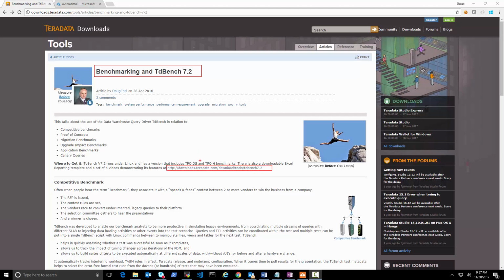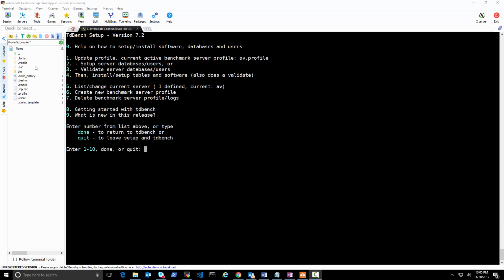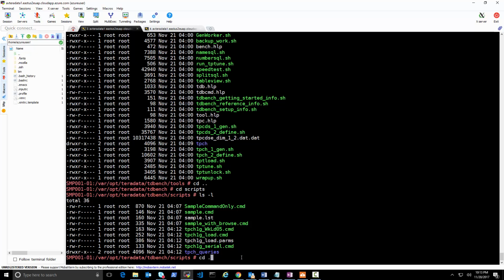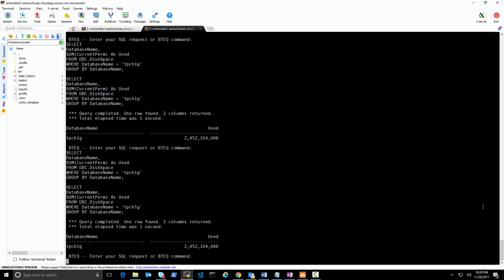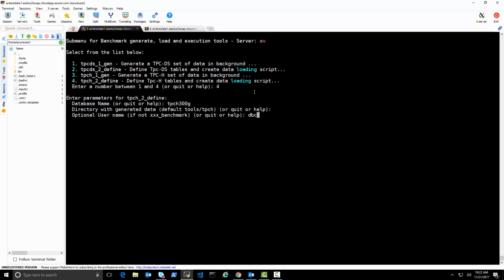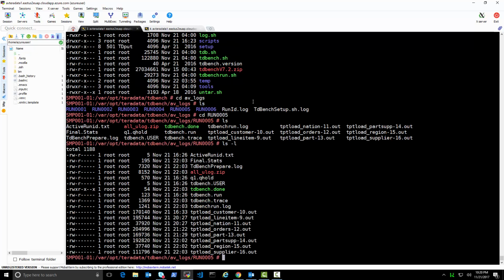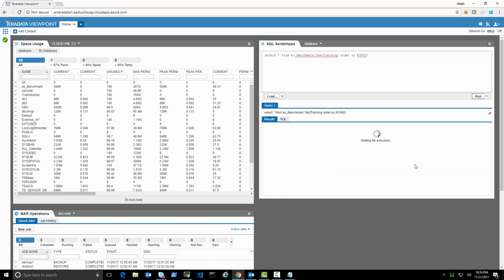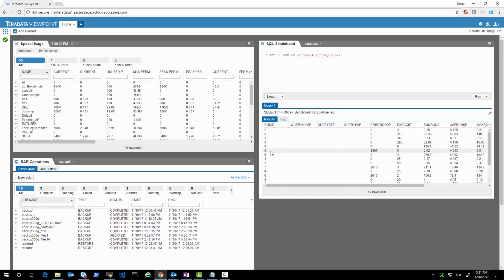Using Teradata TdBench to generate and load TPC-H data set on Azure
In this video, we look at downloading, installing, configuring, and using Teradata TdBench 7.2 scripts to generate 1GB and 300GB data sets and loading it into a 2-node Teradata Database (Developer Tier) deployed on Azure.

Table of Contents:

00:00 - Teradata TdBench 7.2 on Azure
02:36 - TdBench configuration
04:46 - Validate TdBench user
05:27 - Run tdb.sh
07:01 - Create tpch1g database
09:44 - Install Teradata Tools (tdload)
11:39 - Re-run data load
12:31 - Data load finished
13:21 - Create tpch300g database
14:17 - View iostat during data generation
15:16 - Data gen of 300G finished
16:50 - Load 300GB of files into tpch300g database
19:39 - Use Viewpoint to see tables being loaded
20:26 - 300GB data load finished
22:36 - Start serial TPC-H queries
23:34 - iostat during query execution
25:31 - View TdBench Result Tables
27:23 - Viewing results of 300GB serial run